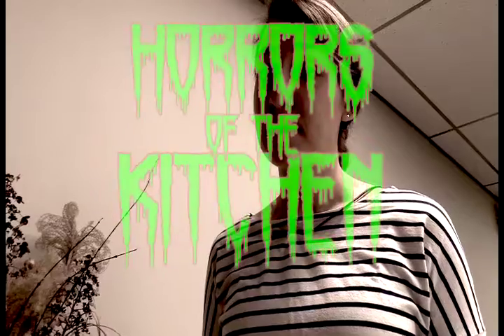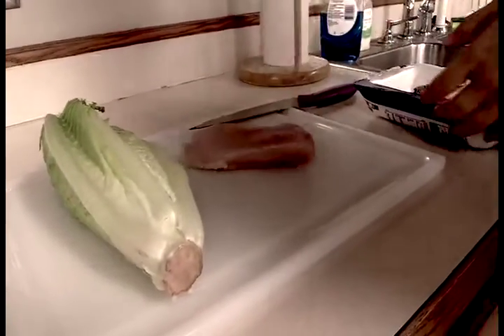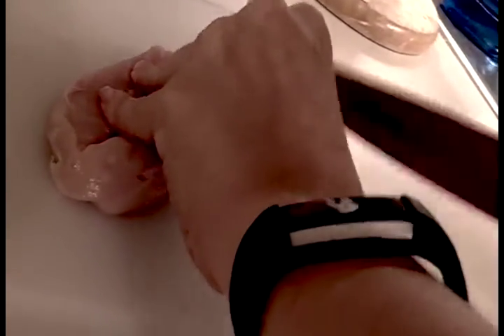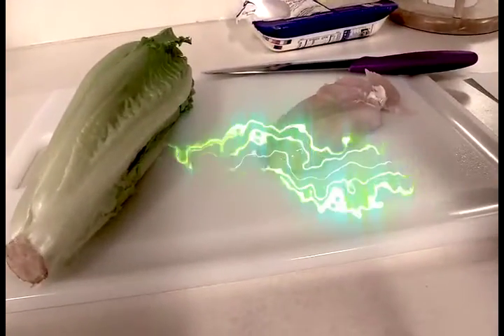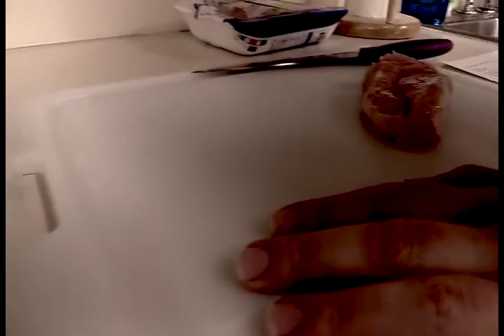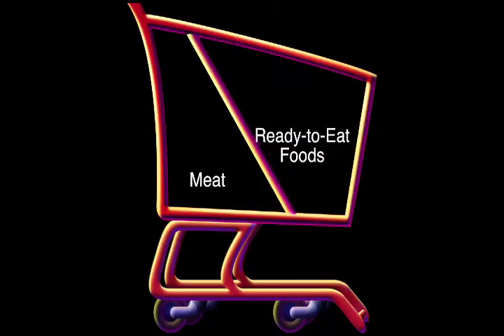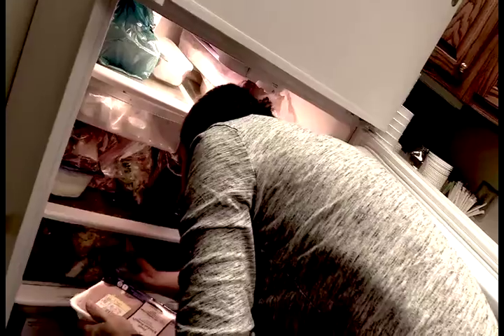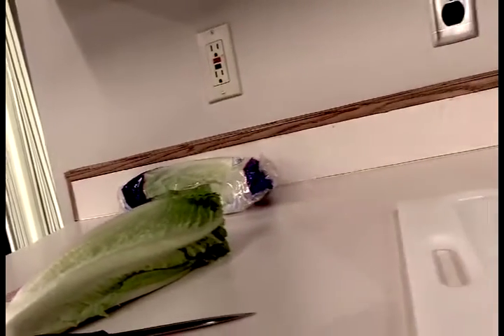Horrors of the Kitchen Episode 2: Contamination!!!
Learn about cross contamination.